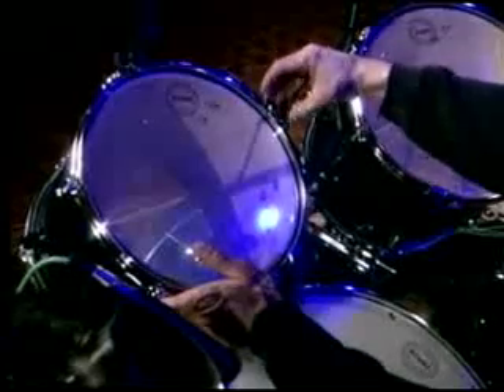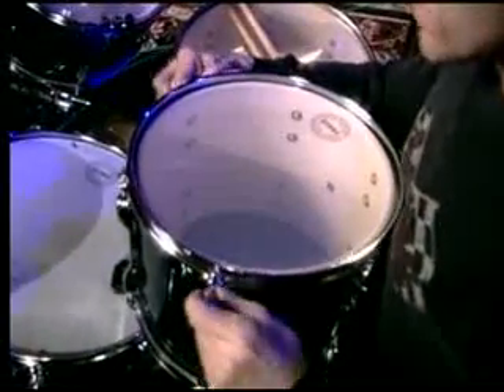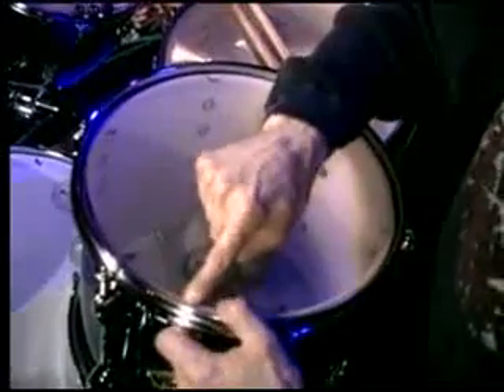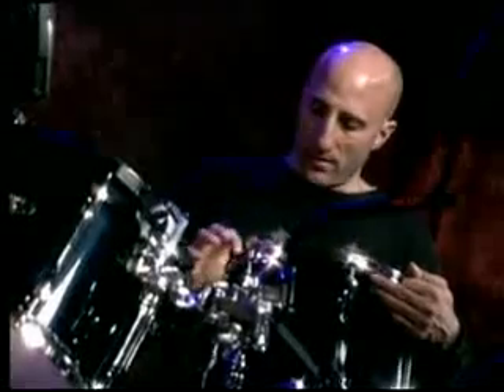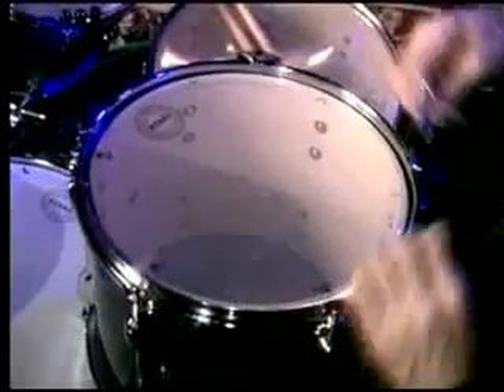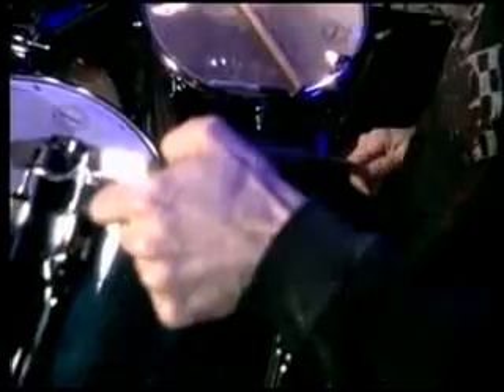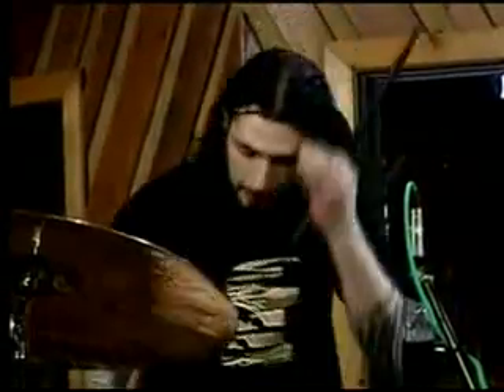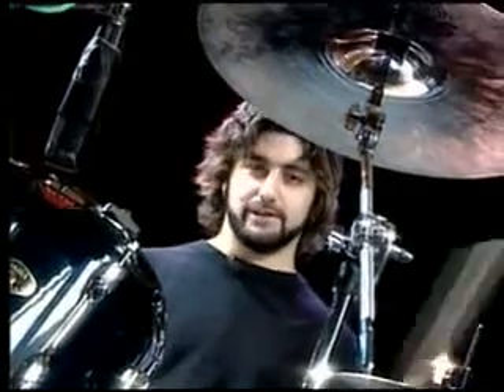Kenny Aronoff,Mike Portnoy,John Tempesta-tuning toms 11/16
TAMA video lesson;
Out of the Box and onto the Stage
by Kenny Aronoff, Mike Portnoy, John Tempesta

show you how to set-up, tune and get started

bonus from buying TAMA drumset: TAMA Rockstar, Rockstar Custom, Swingstar or Rhythm Mate drum kit